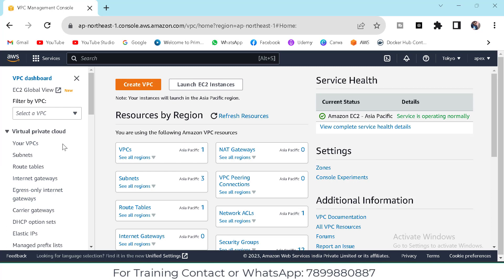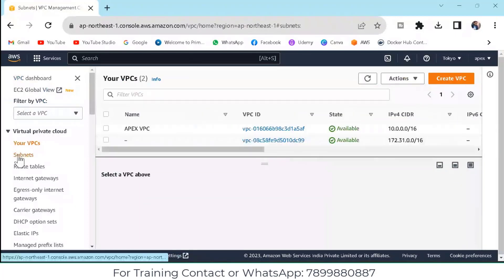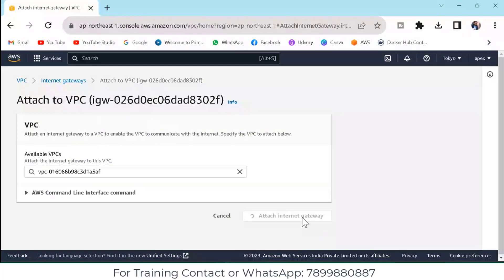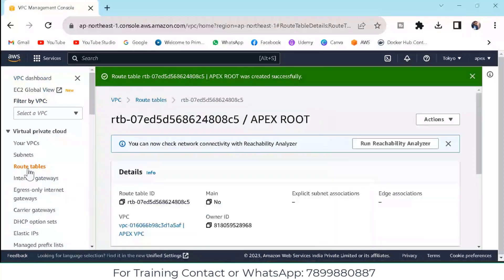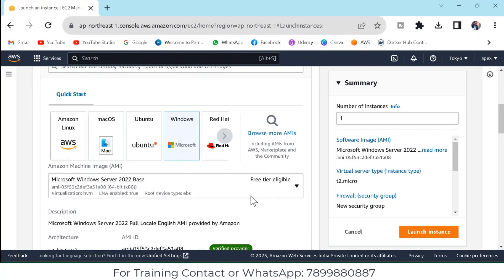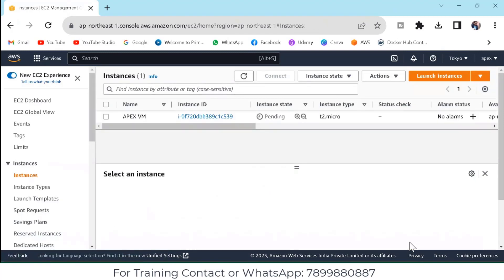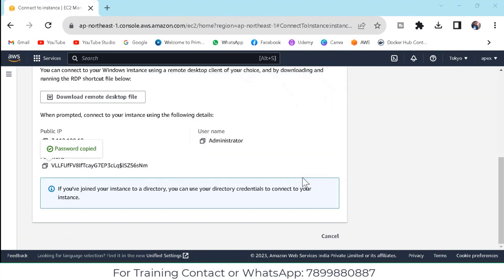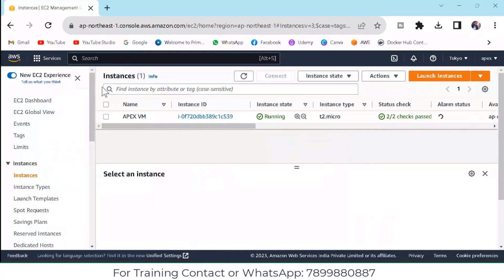How to Create VPC in AWS | AWS VPC Setup | AWS Tutorial